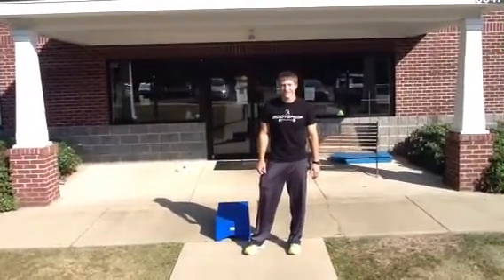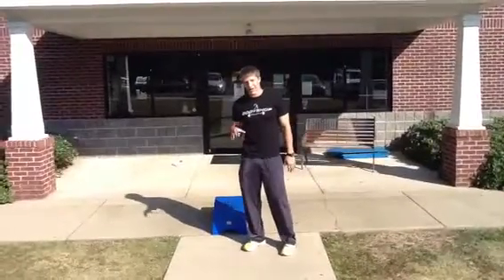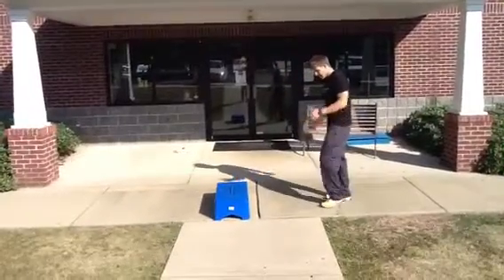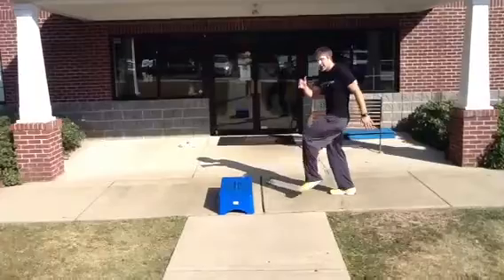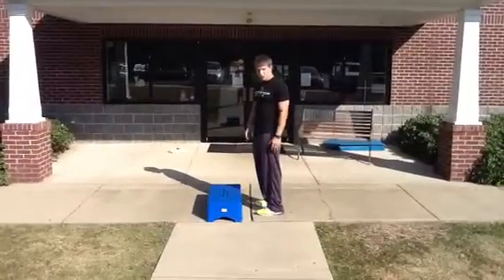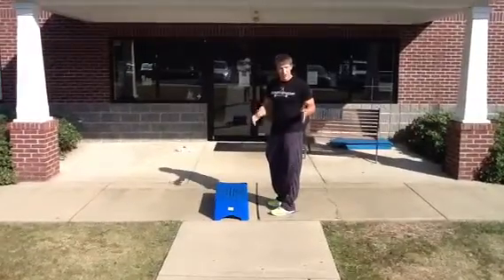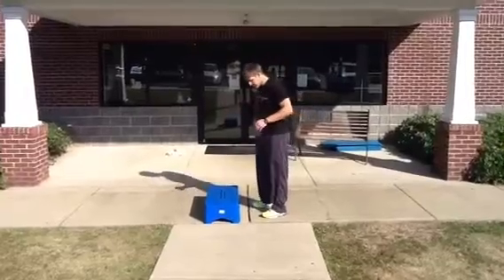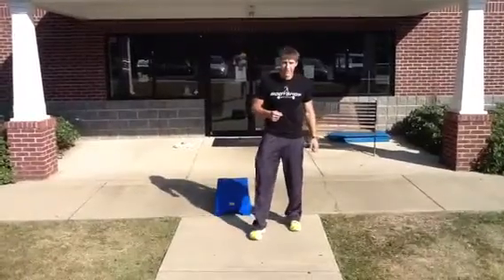Speed Tip of the Week